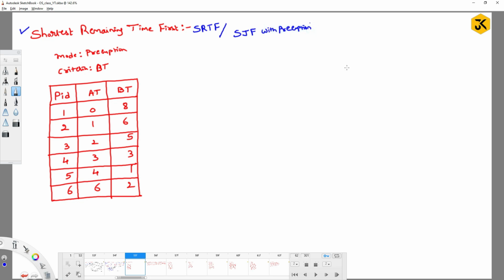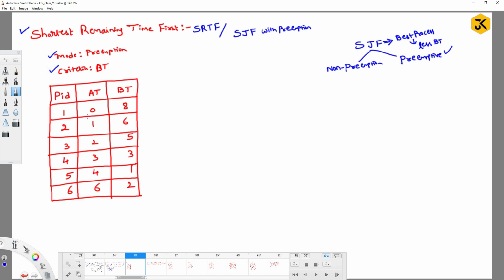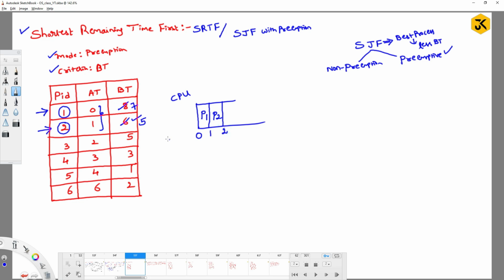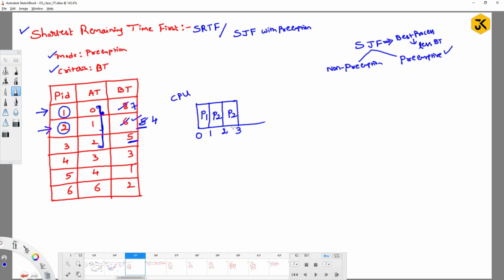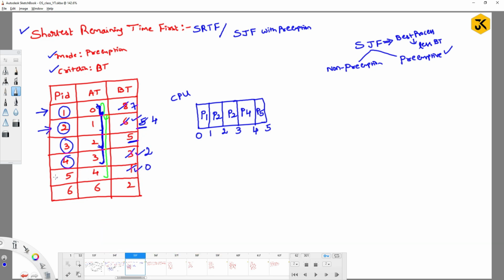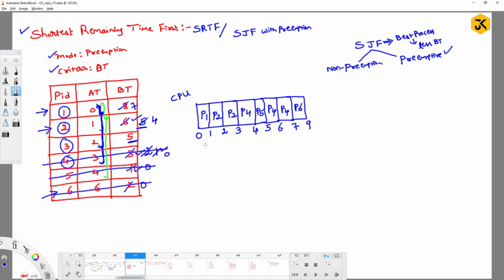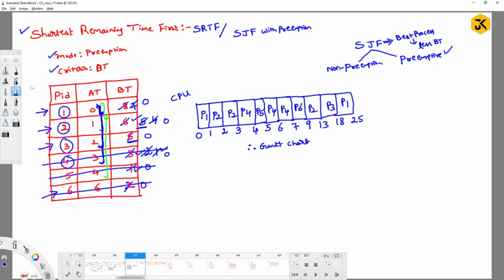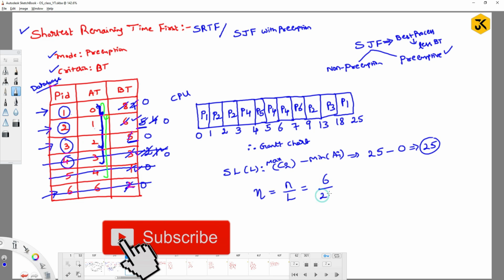2.25 Shortest Remaining Time First(SRTF) / SJF Preemptive Scheduling: Numerical Examples & Solutions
In this video, we explore both the Shortest Remaining Time First (SRTF) or Shortest Job First (SJF) preemptive scheduling algorithms through detailed numerical examples and solutions. We break down the core concepts of these algorithms and show how they manage process scheduling in a preemptive environment.

What you'll learn:

An introduction to SRTF or SJF preemptive scheduling algorithms, including their key differences and use cases.
Step-by-step solutions to numerical examples for both SRTF or SJF preemptive scheduling, highlighting how these algorithms handle process execution.
Calculations of important metrics such as waiting time, turnaround time, and completion time for processes.
Insights into the practical implications of using SRTF and SJF in real-world scheduling scenarios.
This video is perfect for computer science students, GATE exam aspirants, and anyone interested in understanding preemptive scheduling algorithms and their application.